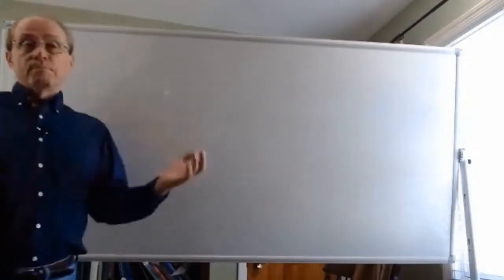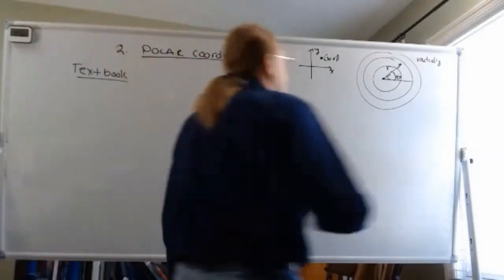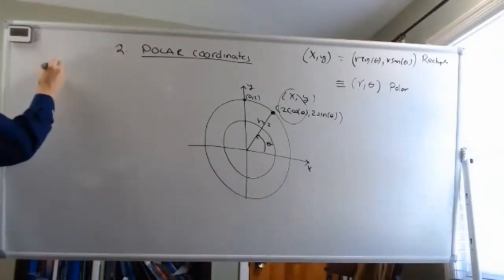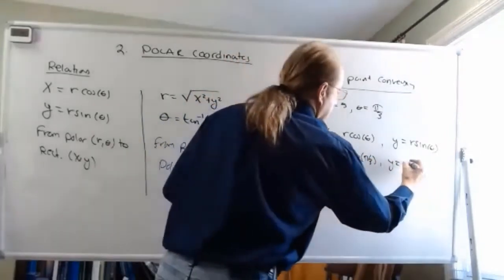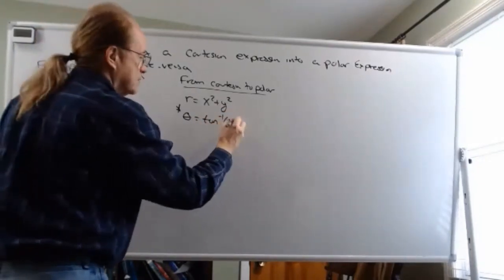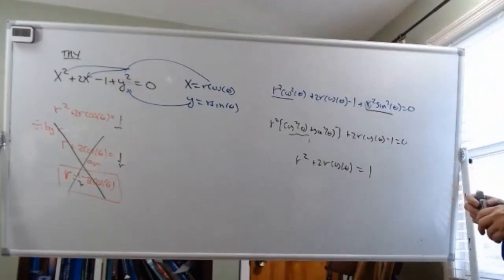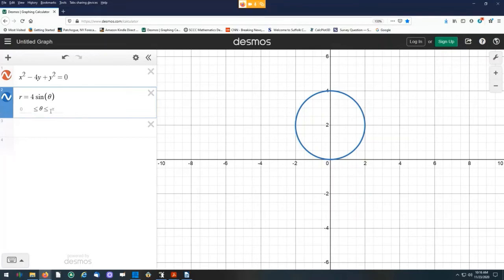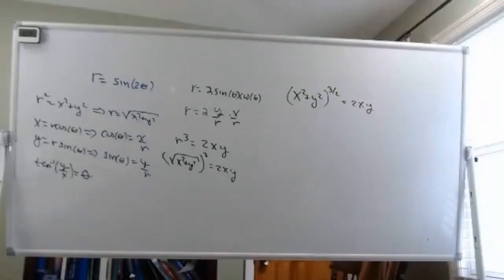MAT126 10 2